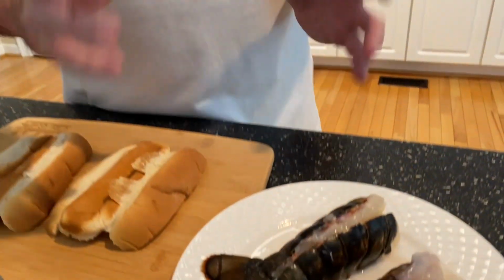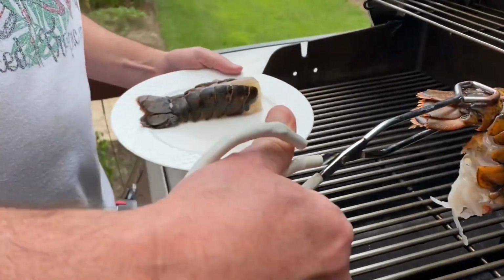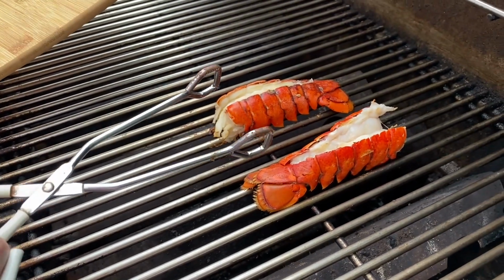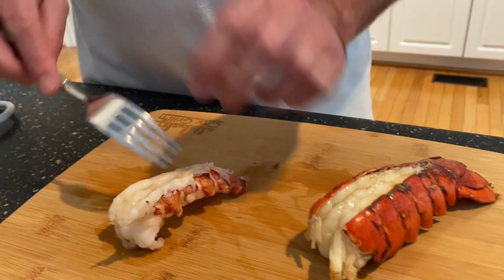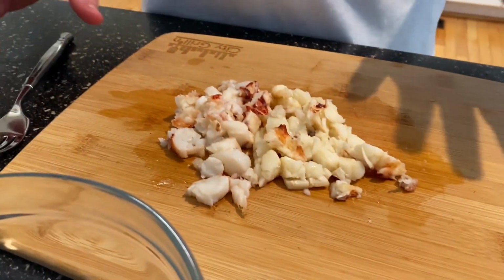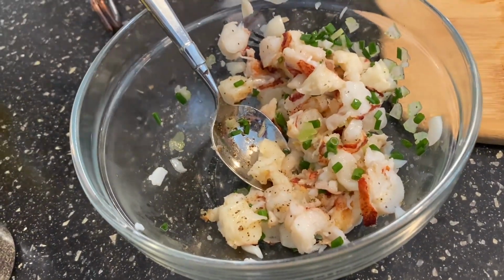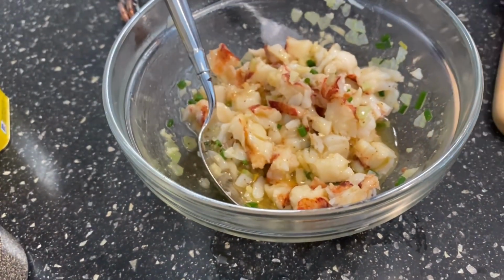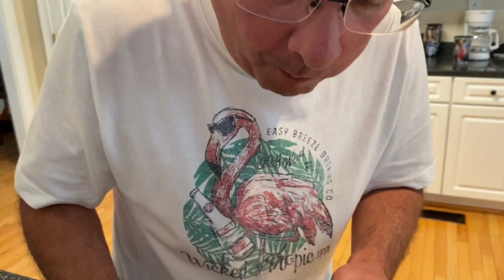Lobster Dog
Ingredients:
2 mini Lobster Tails
4 tablespoons Butter and minced fresh garlic of 1-2 tablespoons Mayonnaise
1/2 tablespoons Fresh lemon juice
1/2 tablespoon minced celery
1/2 tablespoon minced chives
split-top hot dog buns
Black Pepper to taste
Old Bay Seasoning to taste

Directions:
Preheat your grill to 375 degrees
Grill Lobster Tails until the shells are bright red and meat turns white. (There’s no need to turn the lobster tail over.) Do not overcook.
A thawed lobster tail will take about 8 minutes to grill.
Remove the lobster tail from the grill.
Crack Lobsters tail and remove the meat. Chop meat into bite-size pieces.
Place lobster meat in a medium bowl. Add heated 4 tablespoons Butter and minced fresh garlic or one tablespoon of mayonnaise. Add half tablespoon freshly squeezed lemon juice. Stir gently. Add more butter or mayonnaise and lemon juice, if needed, sprinkle black pepper and Old Bay Seasoning to taste.
Spread flat sides of the buns with butter. Heat a nonstick griddle over medium heat. Place buns, butter side down, onto hot griddle. Toast until golden brown, about 2 minutes per side. Remove from the pan and allow the buns to cool slightly.
Fill each toasted bun generously with the lobster mixture. Serve immediately.